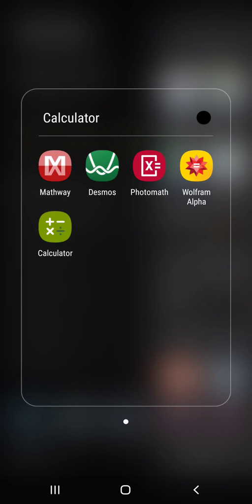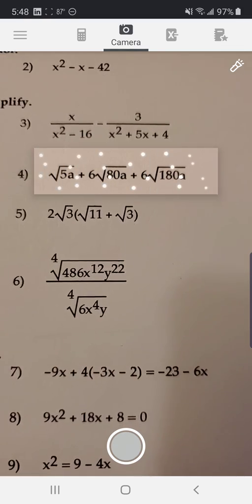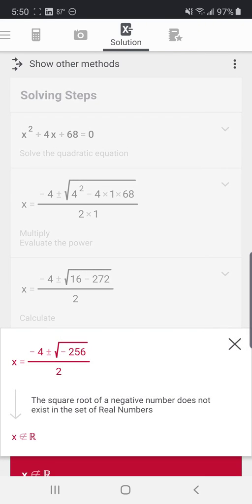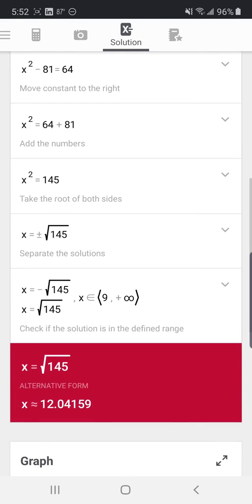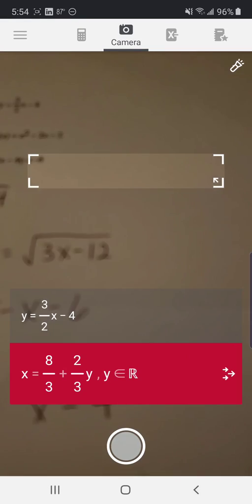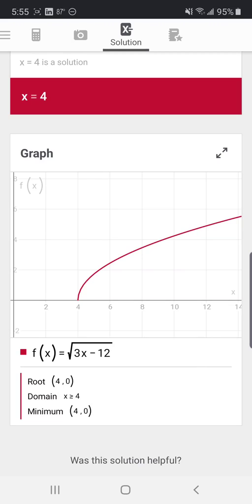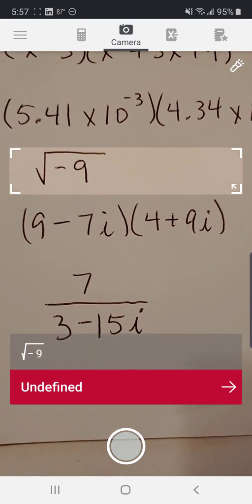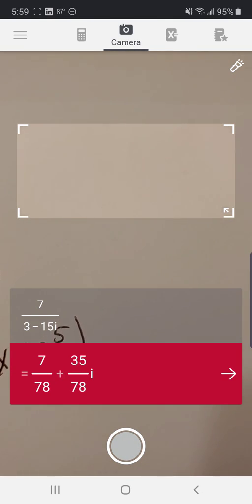A comprehensive overview of the Photomath app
This video demonstrates the various abilities and limitations of the Photomath app. With this app you can scan a math problem on the computer screen or on paper, either hand written or typed. Photomath will provide the solution as well as the step by step, graph, domain, intercepts, ect.